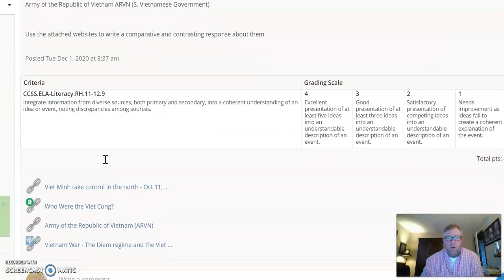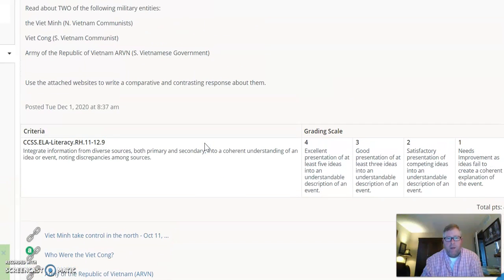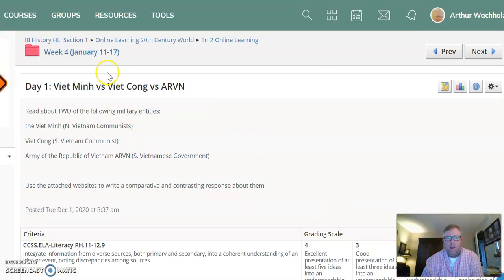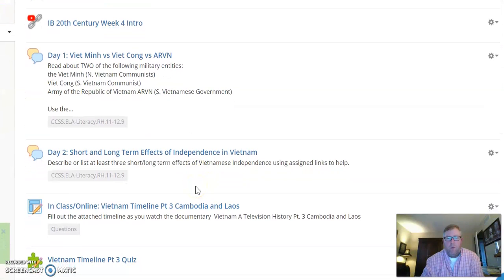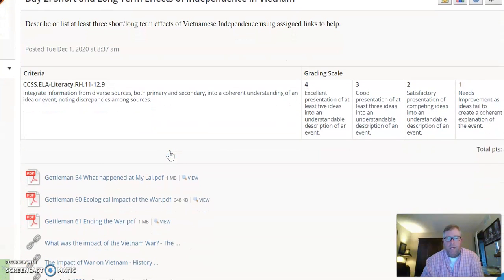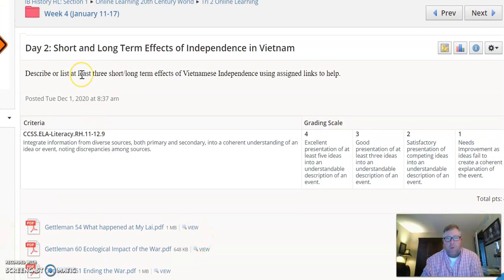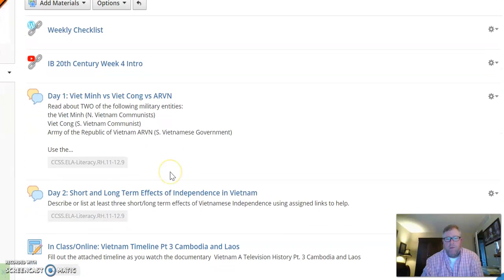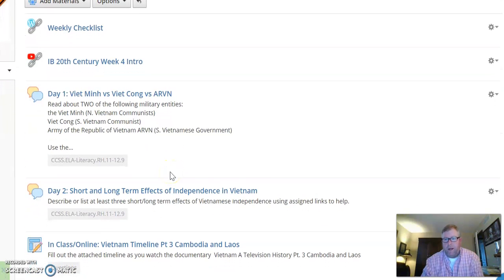IB 20th Century T2 Week 4